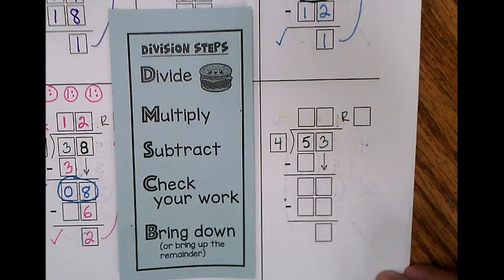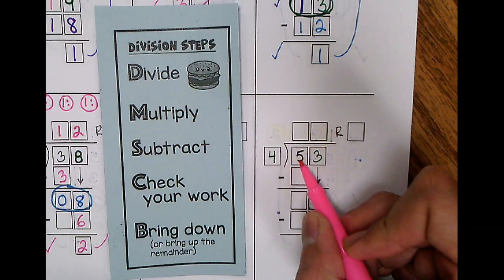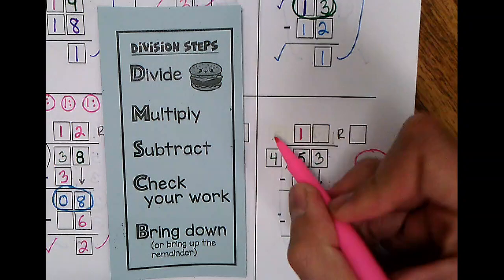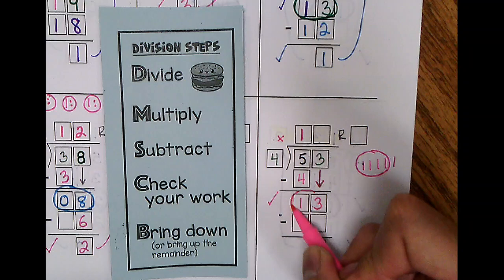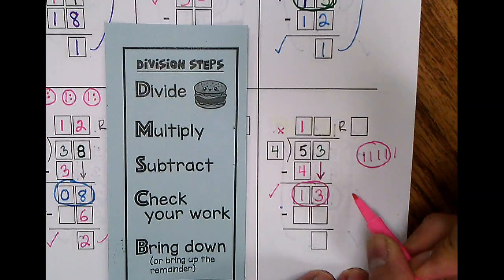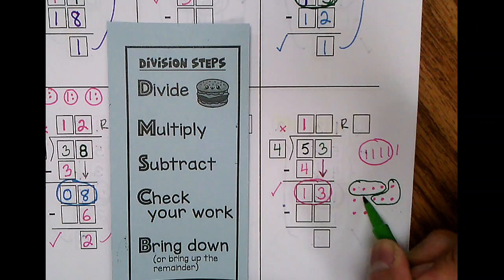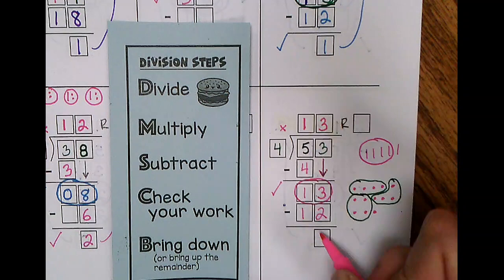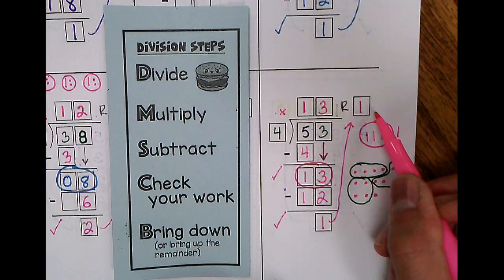Another Division Example